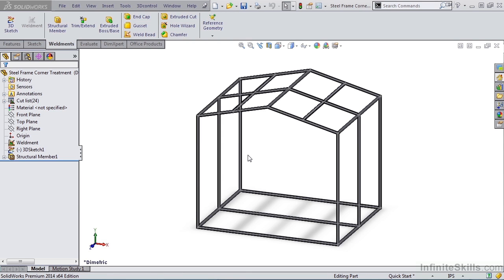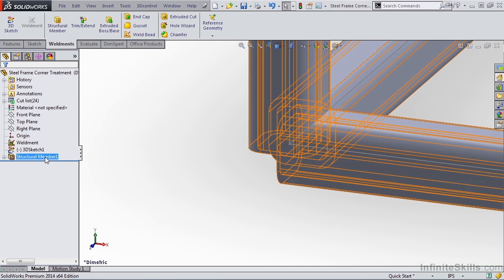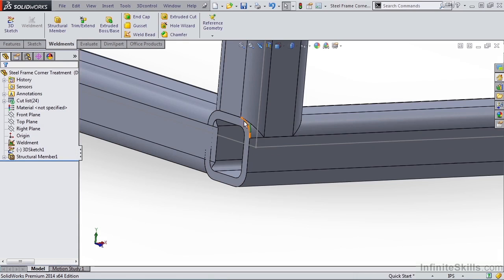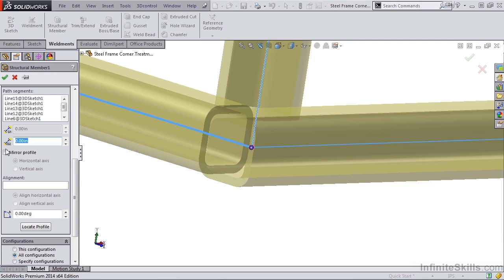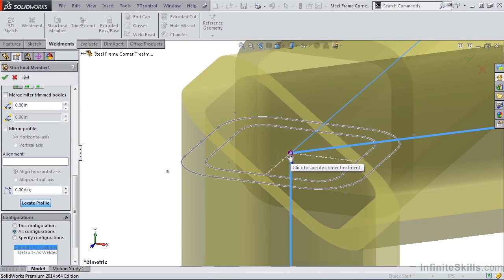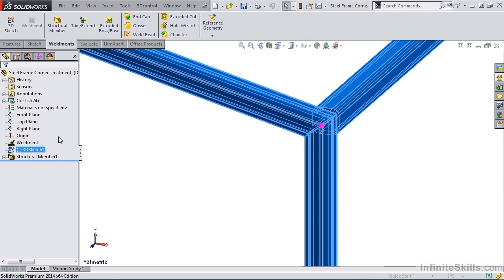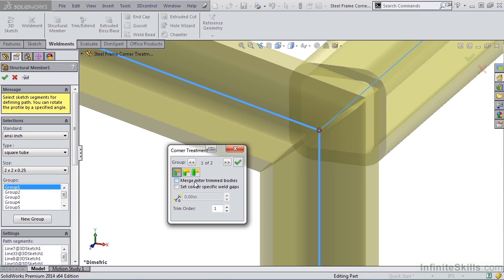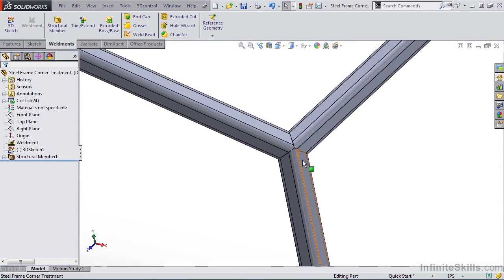0203 Corner Treatment Part 1